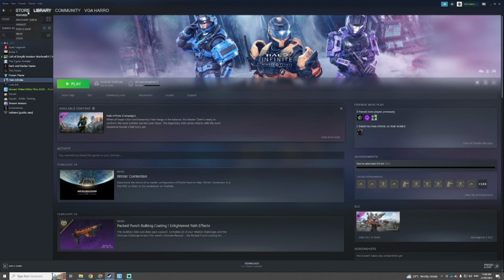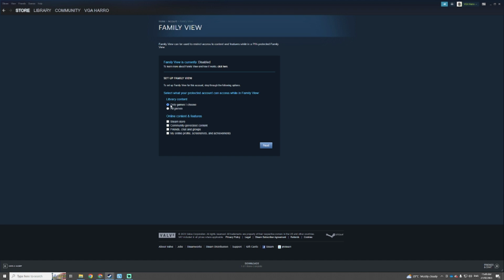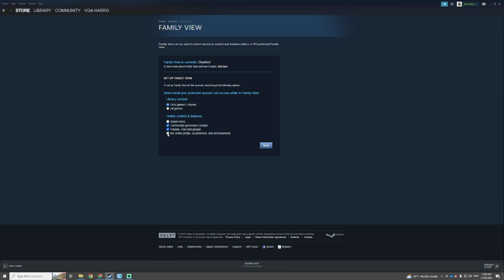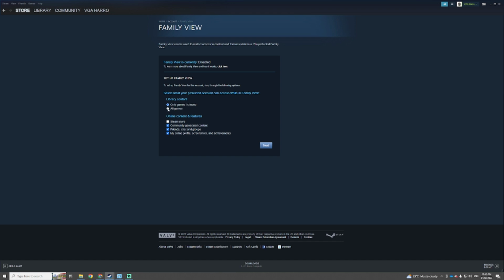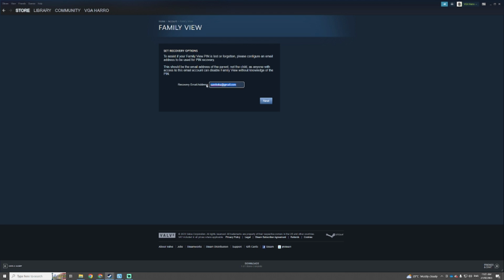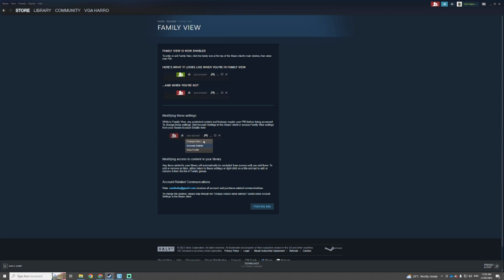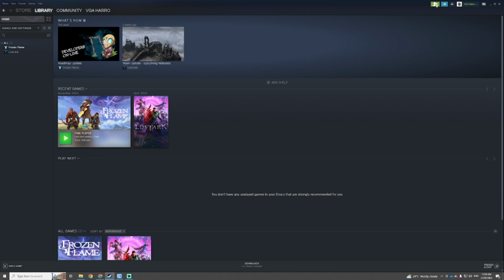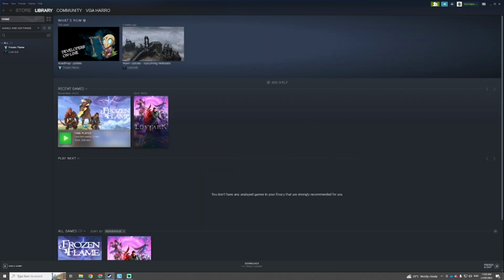Steam Family Mode & Security Awareness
Accessing Steam Family Mode & Security Awareness.